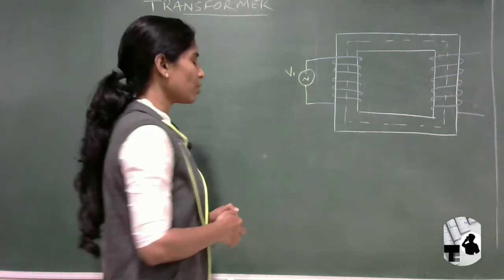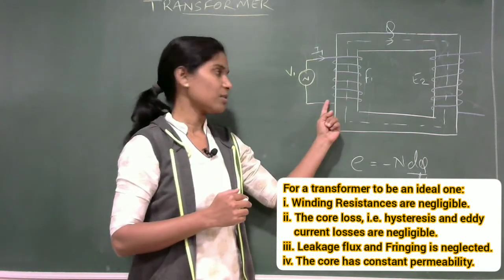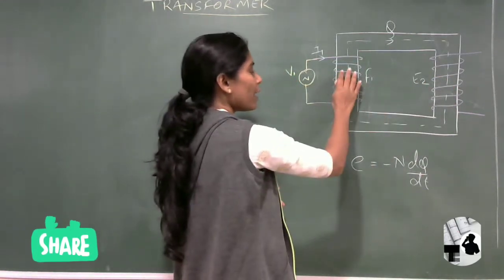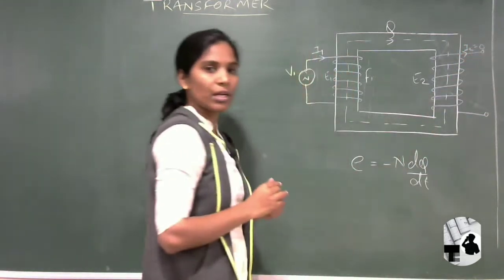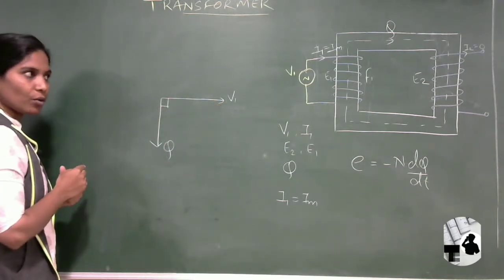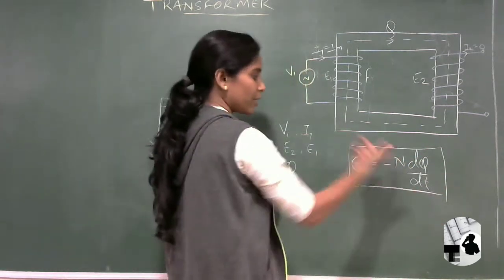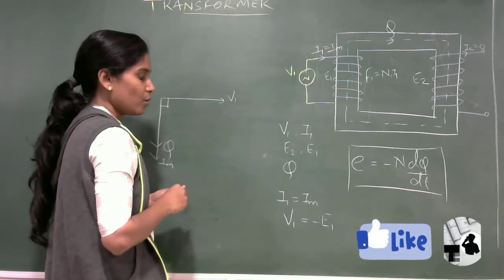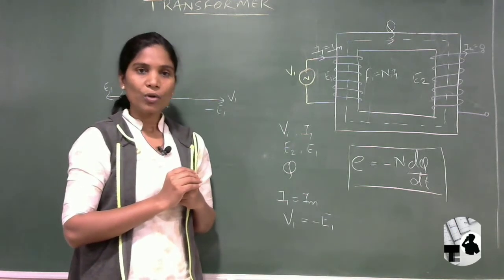Ideal Transformer on No Load with Phasor Diagram | BIT Durg | CSVTU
Get the complete concept of working of ideal transformer on no load in a very easy language.
Watch the complete video for full knowledge.

in this video, you will get :
- Working of Ideal Transformer
- Development of induced EMF at secondary as well as Primary
- Working of Ideal Transformer on No Load
- Complete Phasor Diagram

Watch the complete video and get the full knowledge of all above points.